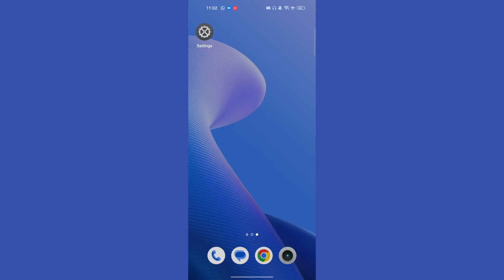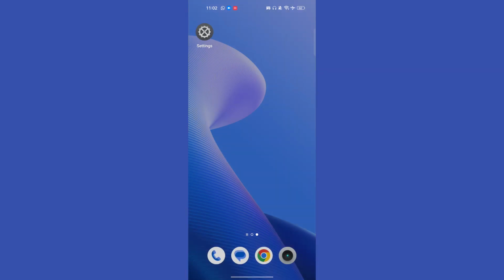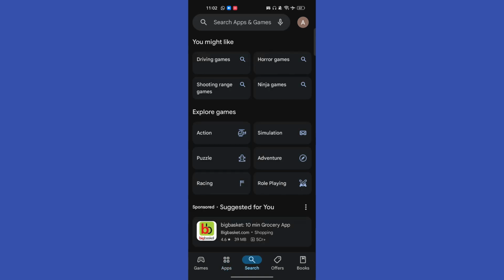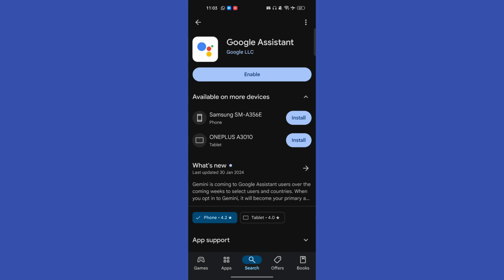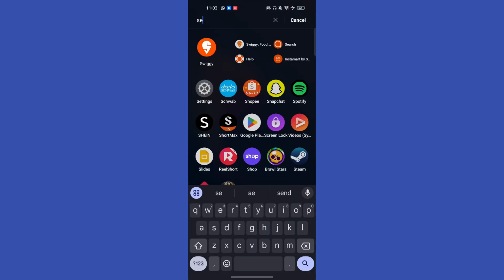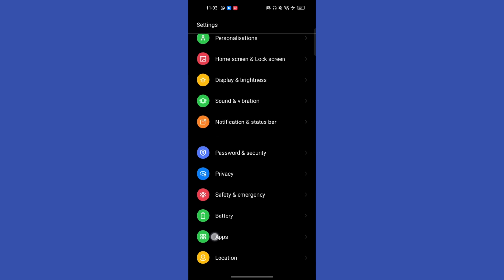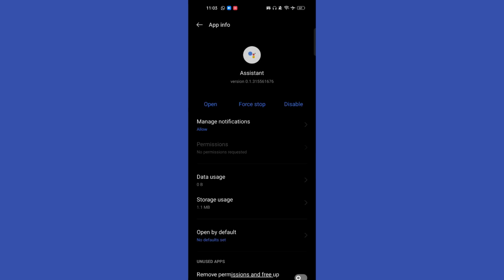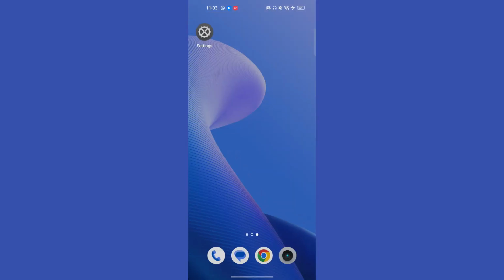How To Remove Gemini Assistant From Home Screen